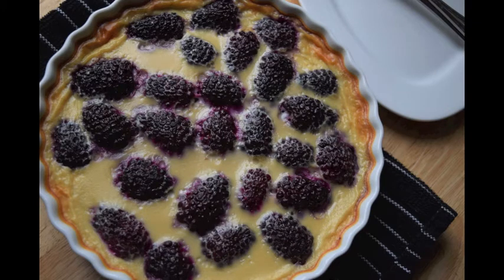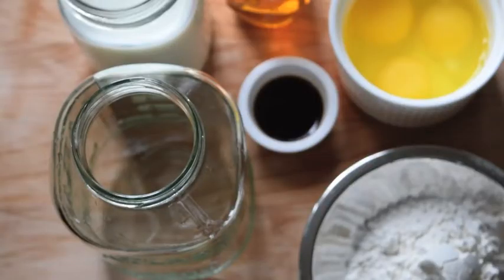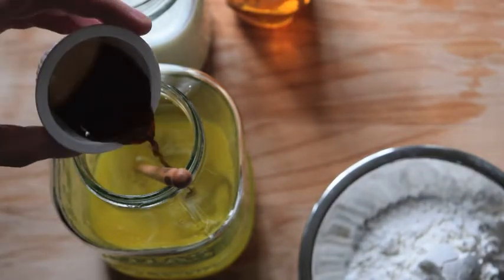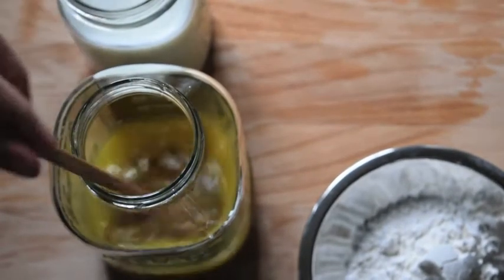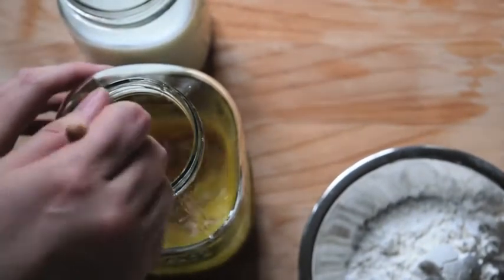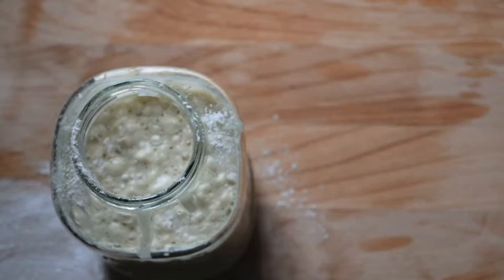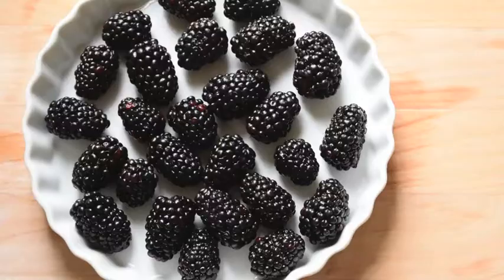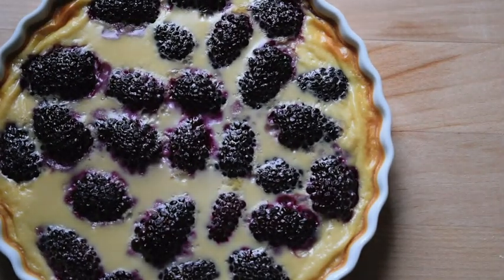Blackberry Clafoutis Recipe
This week’s recipe is another dessert that looks more complicated to make than it is. Only this time, everything was simplified to make the process easy to clean up and easy to store in case you have extra batter.ap

Unlike most cakes where the batter is made in a large bowl and stirred or whipped until ready, this one is made entirely in a jar. Have limited kitchen equipment? This cake is for you. Find a leftover pasta sauce jar and shake up a five-minute cake batter with this recipe.ap

For those who have never tried a clafoutis before, it’s a traditional French cake that is similar to a baked custard. In terms of fillings, you can use any fruit you wish if you don’t have blackberries on hand. You can also use frozen fruit for a cheaper option.

1 1/4 cup milk
3 eggs
1/2 cup flour
1/3 cup honey
1 tsp vanilla
pinch salt
1 cup blackberries
butter to grease your pan
Equipment: strainer, optional

Step 1: Preheat the oven to 350 degrees Fahrenheit. Grease your baking dish with a little butter. Pour the fruit into the dish in an even, spaced out layer.

Step 2: In a large jar, mix the eggs and flour together with a narrow spoon or fork until well combined. Add the honey, salt and vanilla. Once everything is well combined, add the milk last, stirring one last time. Close the jar with its lid.

Step 3: Shake for 3-5 minutes until everything is creamy and well blended. There should not be many lumps floating on top, however if there is, that is ok.

Step 4: While holding a strainer over your baking dish, pour the batter over the fruit. This step will catch any random lumps that remained. If you do not have a strainer, you can use a slotted cooking spoon instead or hold a fork to the edge of the jar as you pour.

Step 5: Bake for 45 minutes to an hour. The edges should be puffy and golden brown. The center will still have shine, but will not slosh around when the baking dish is jarred.